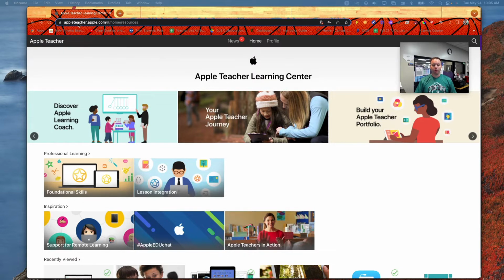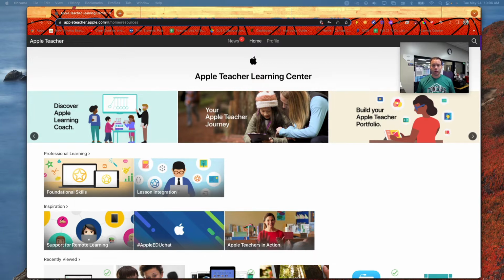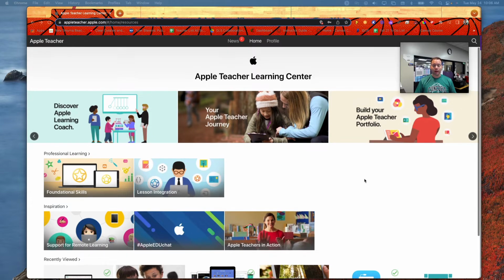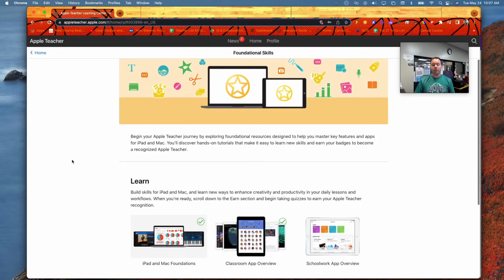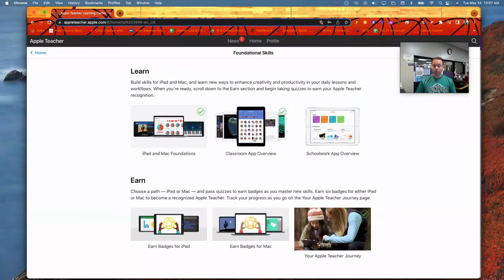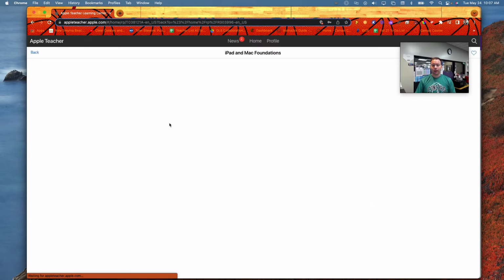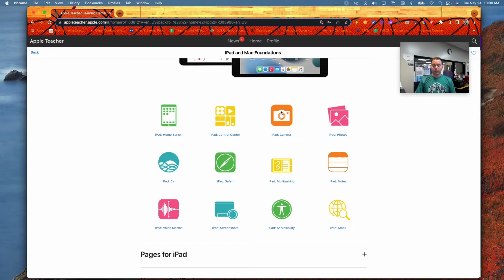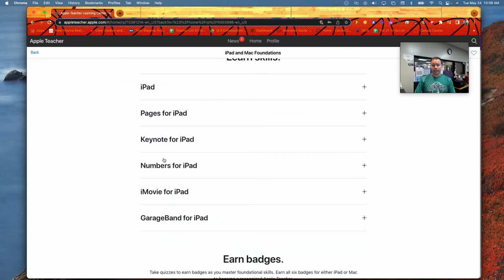Apple Teacher Learning Center